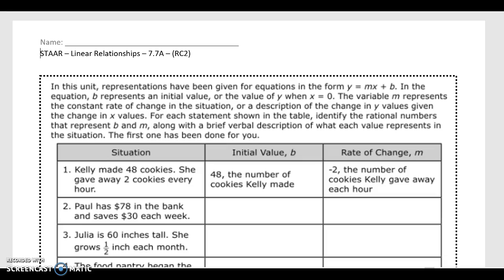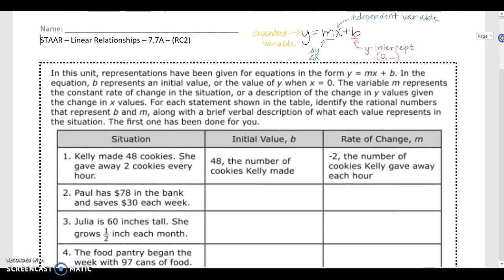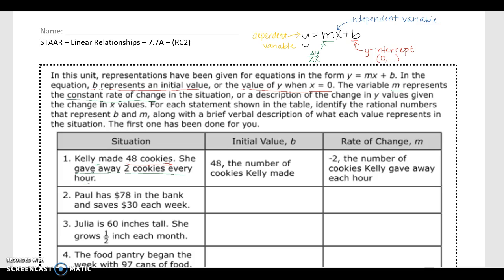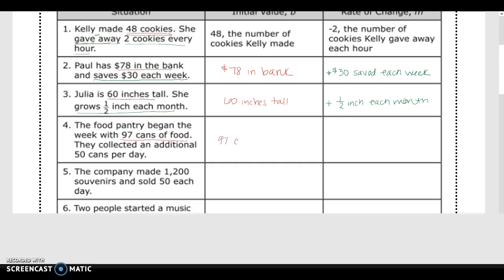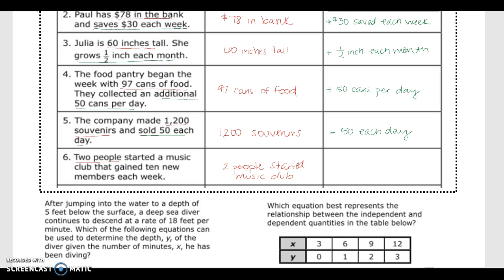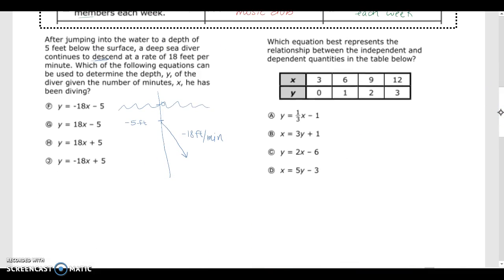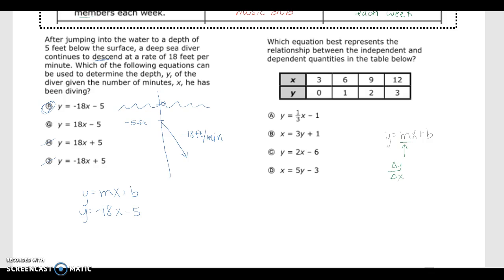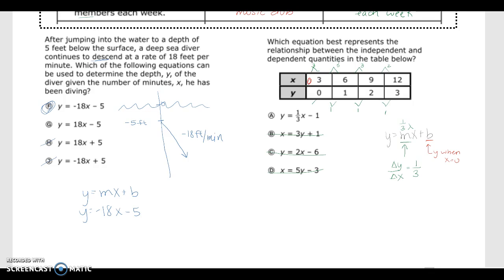7.7A Linear Relationship STAAR Review 2016-2017